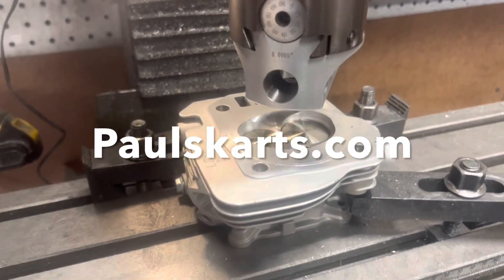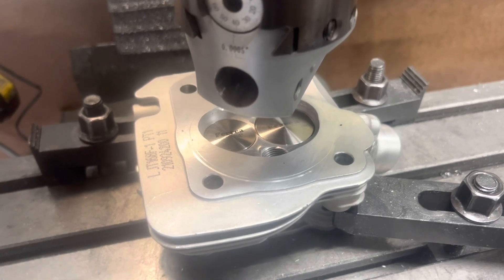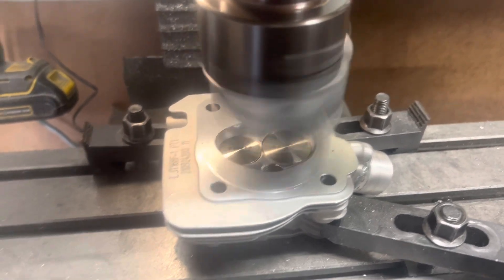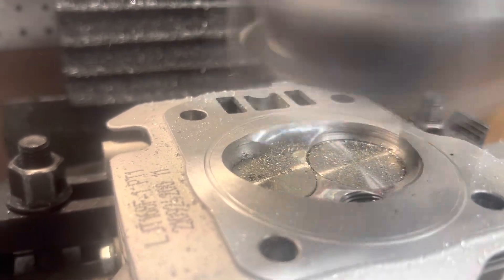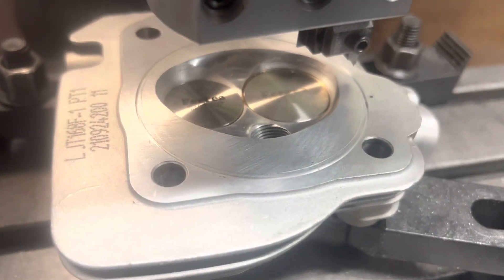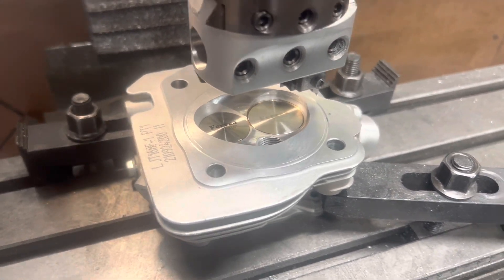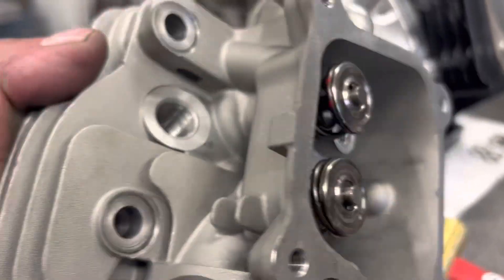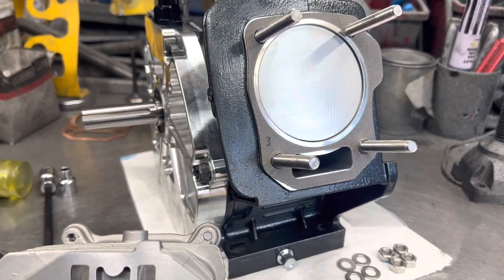Goliath build (Part 4) Head-O-Ring in titanium valve head. Sealing up the compression